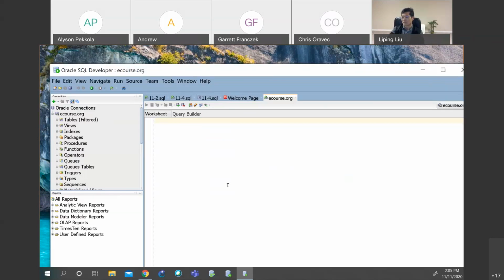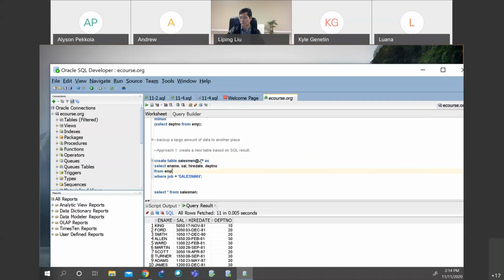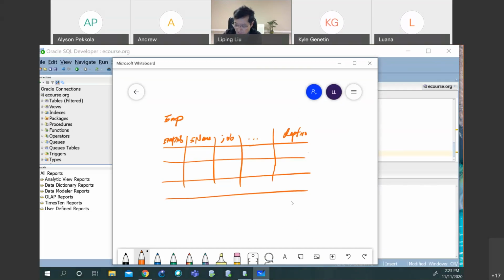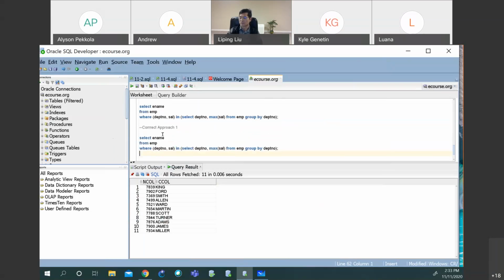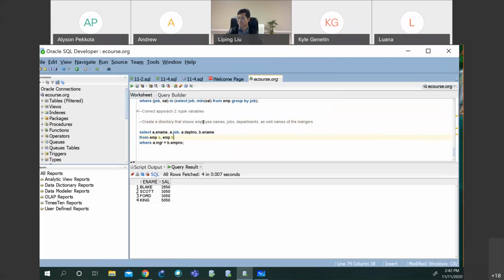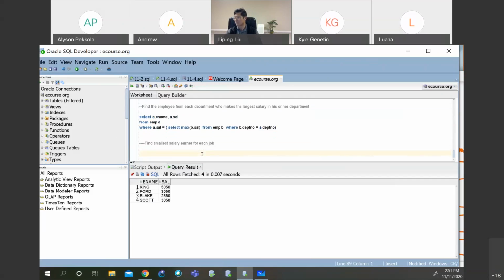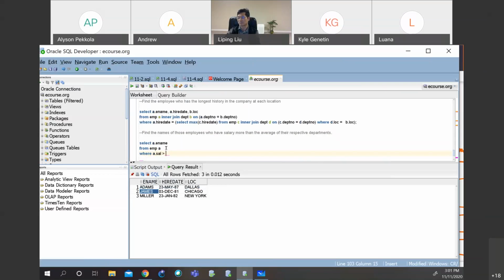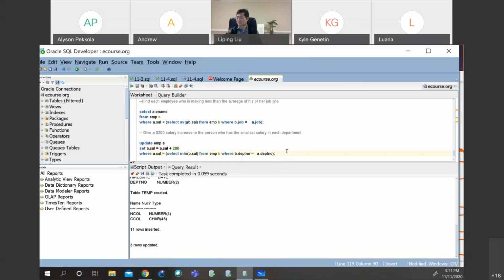Lesson 22: SQL Tuple Variables